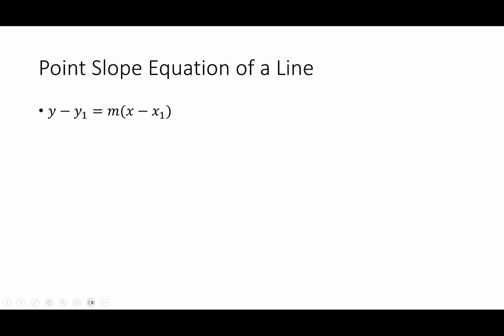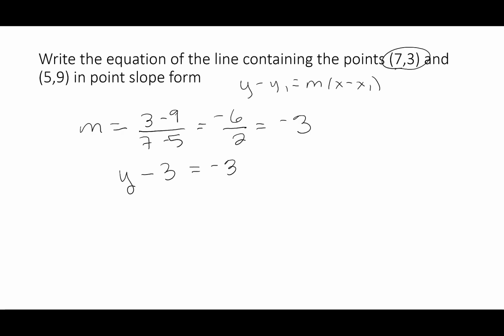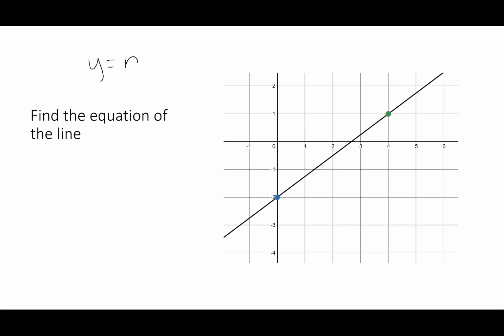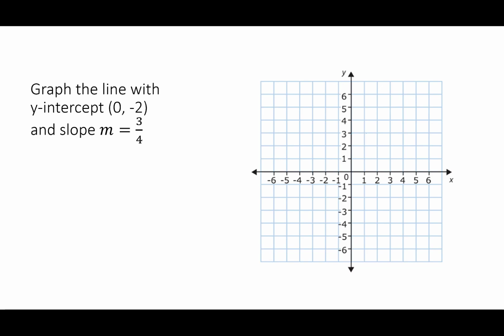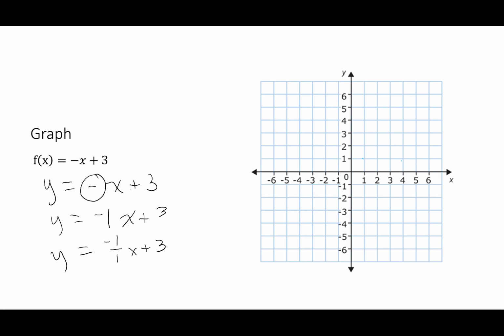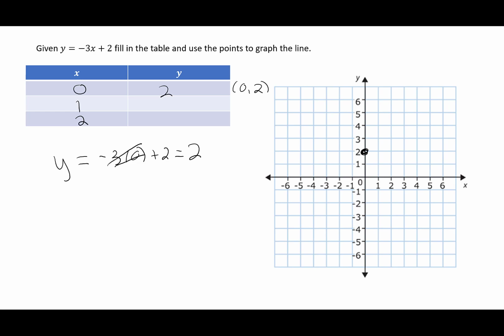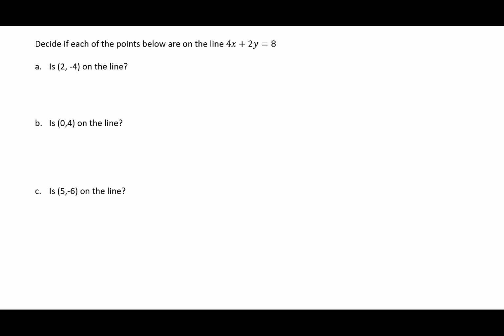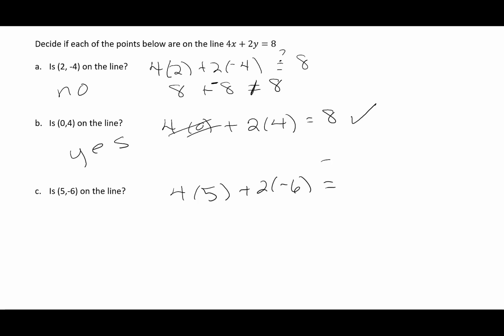MA 1025 Module 2 part 2